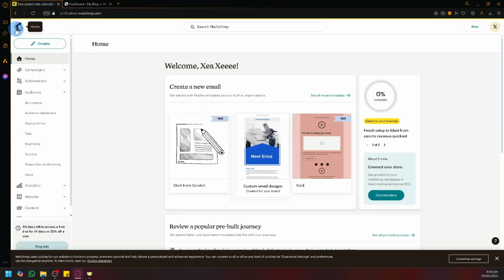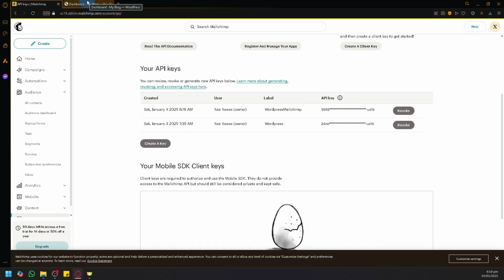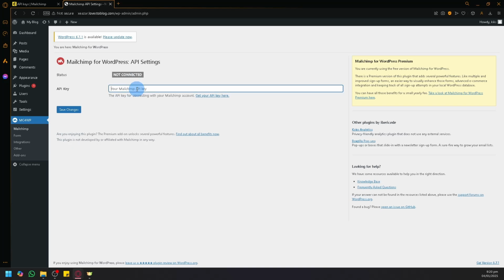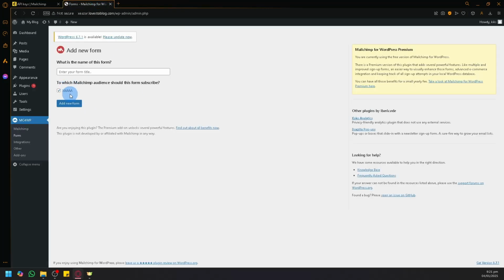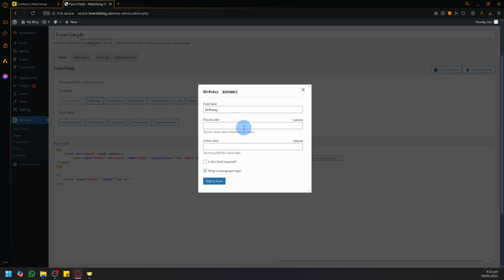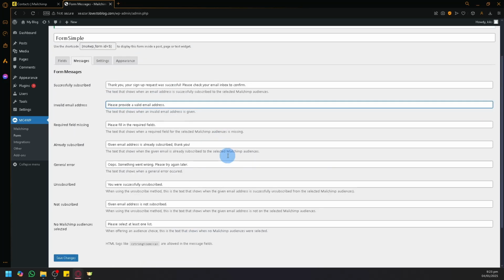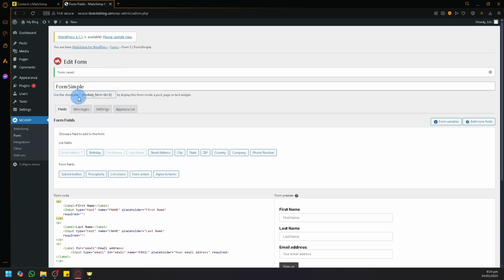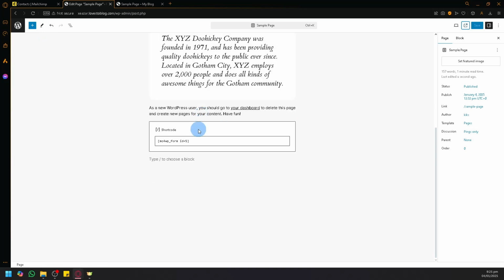How To Set Up Mailchimp for WordPress Website (Step-by-Step Tutorial)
Learn how to integrate Mailchimp with your WordPress website in this easy-to-follow tutorial. Start collecting leads and growing your email list seamlessly in no time!